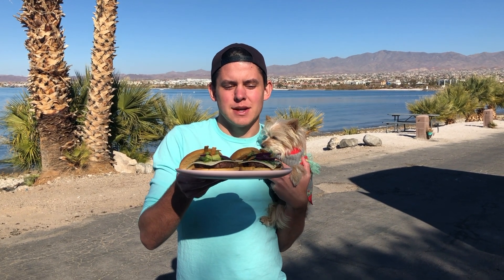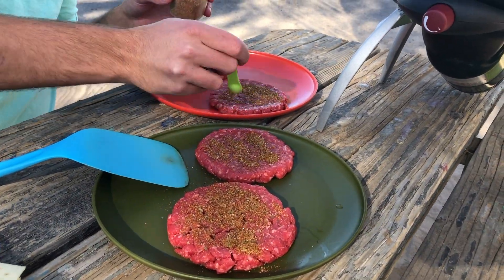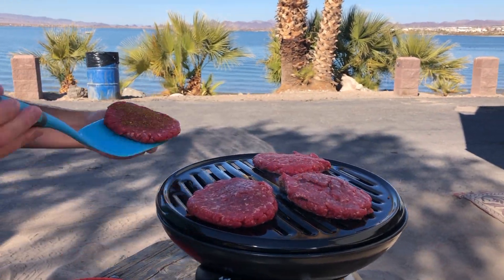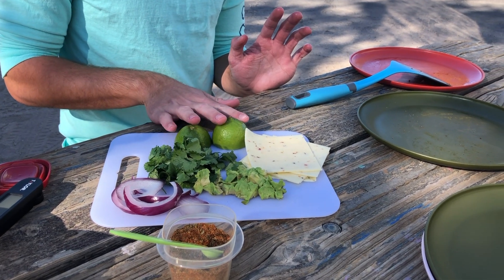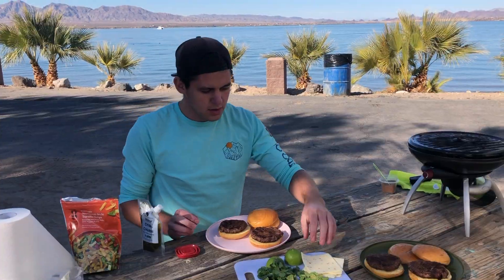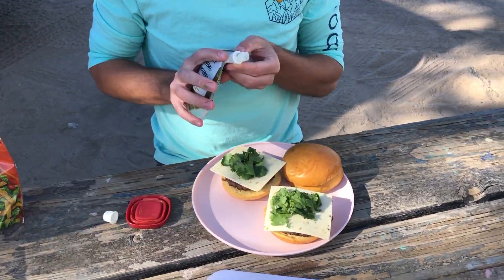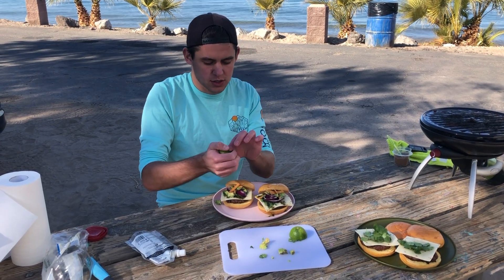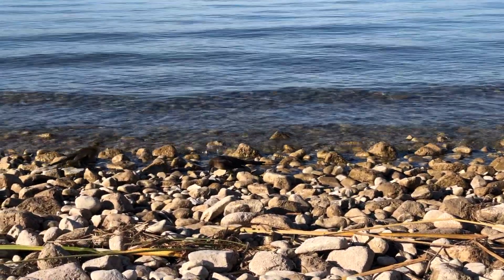Fiesta Island Burger Recipe - The Cookin' Camper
Smash a burger and a taco together to get this delicious fiesta island burger! The view of the lake at this campground was almost as good looking as these burgers. Check out the Island at Lake Havasu!

Ingredients:

4 burger patties
4 burger buns
red onion
avocado
tortilla strips
chimichurri sauce
lime juice
2 tsp taco seasoning
4 slices pepper-jack cheese

Directions:

1) Sprinkle each patty with 1/4 tsp taco seasoning, and place them seasoned side down onto the grill.
2) Flip the burgers after about 3 minutes, and sprinkle on another 1/4 tsp seasoning onto each burger.
3) Cook the burger to your desired done-ness, and top the burgers with the rest of the ingredients.